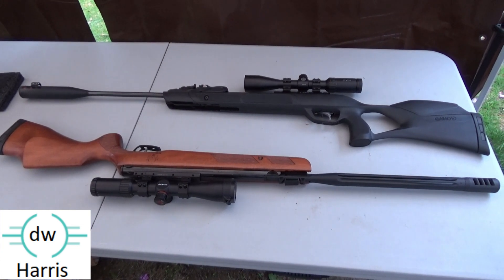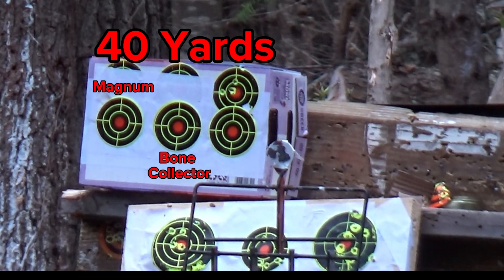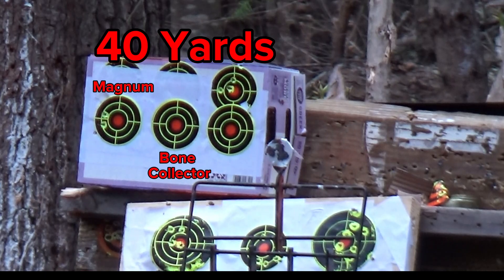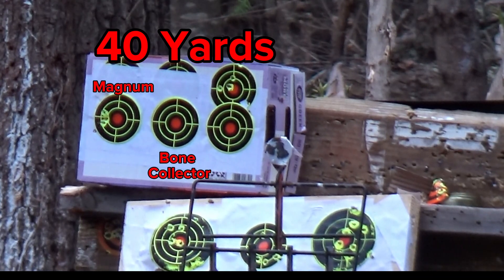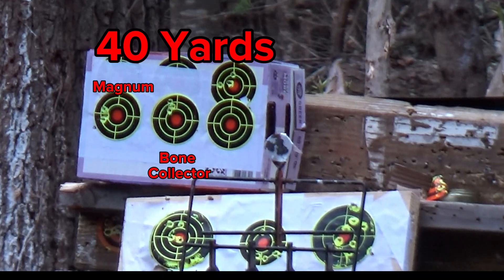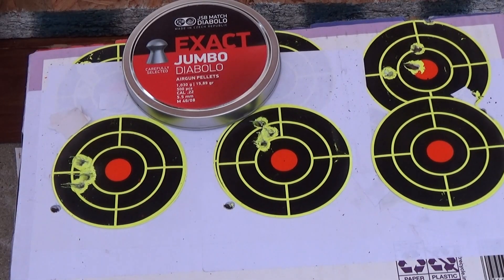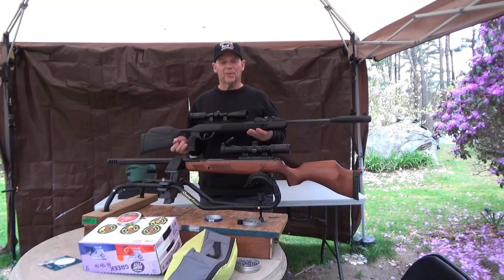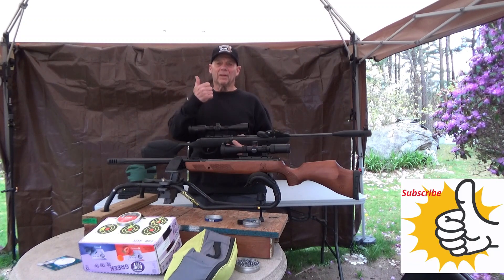Gamo Magnum vs Bone Collector 40 Yard Accuracy Break Barrel Air Rifles.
Shooting 22 caliber Gamo Magnum & Bone Collector with the same pellets at 40 yards.  Both break barrel air guns are 22 caliber gen 2 models.
Which one is the best?